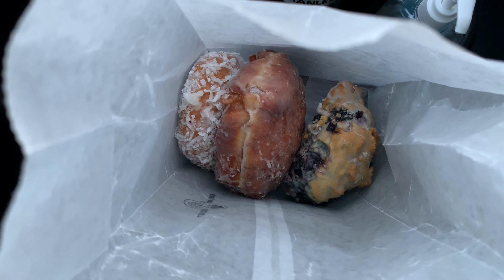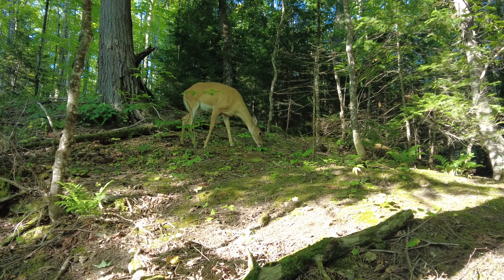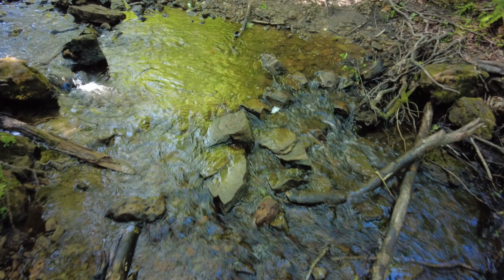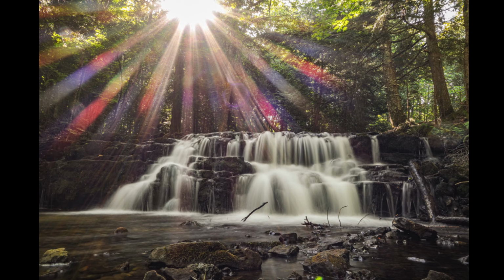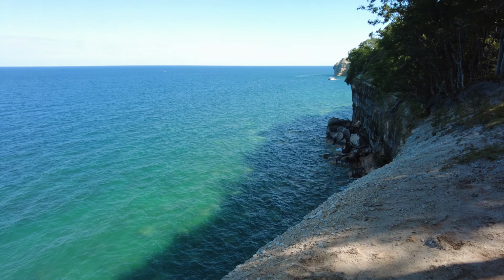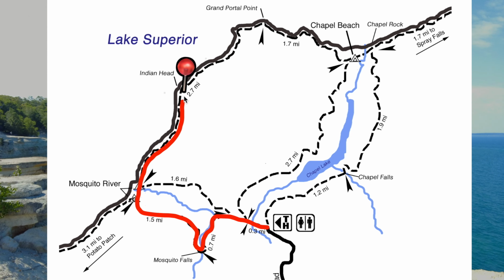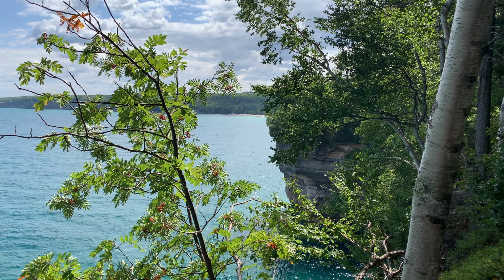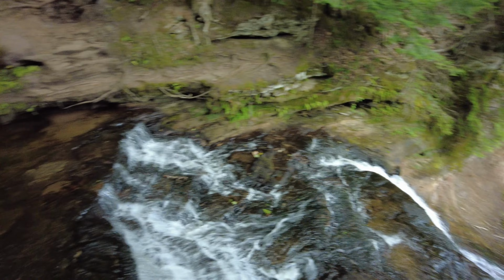PICTURED ROCKS | Chapel/Mosquito Hiking Trails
Brian sets off on a solo day hike through Pictured Rocks National Lakeshore in Munising, MI on Lake Superior.

All items listed is gear that I love and use while adventuring so they are real, genuine recommendations. They are also affiliate links which means I get paid a small amount (at no cost to you) if you purchase anything using those links and this helps support me as a creator directly so thank you!

FOLLOW MORE OF OUR ADVENTURES...